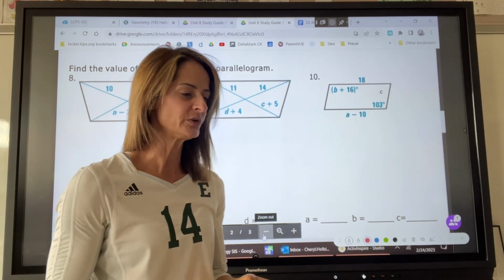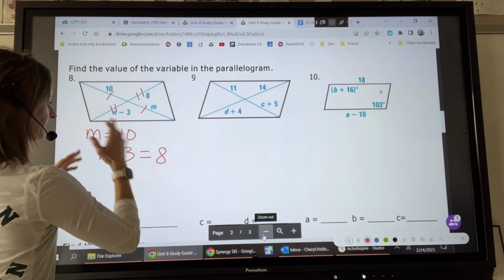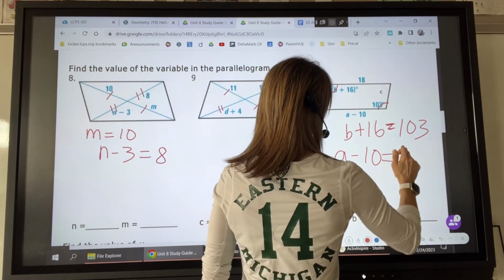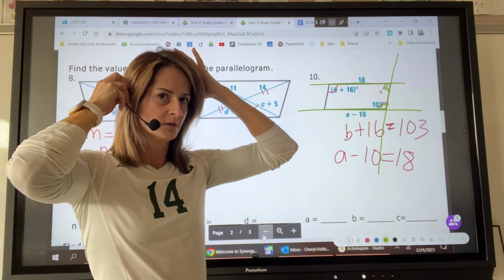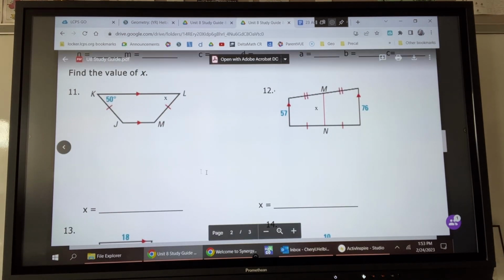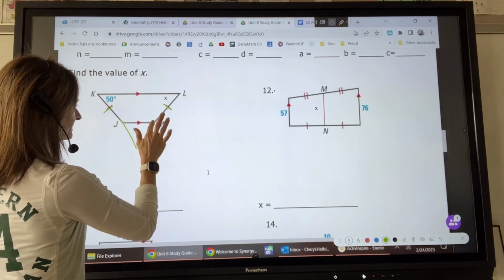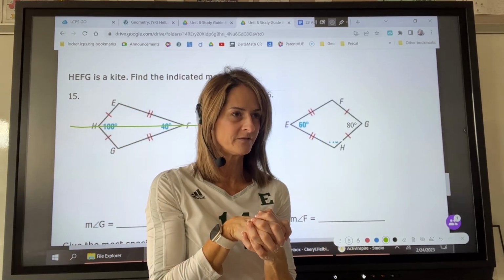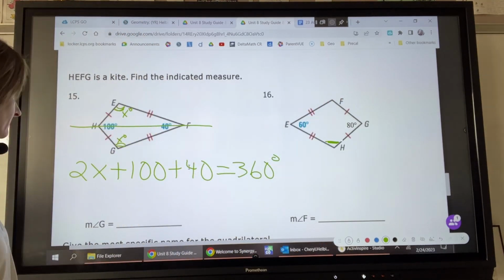Parallelogram & Kite Problems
Problems involving properties of parallelograms and kites